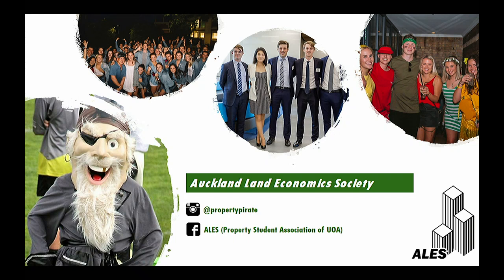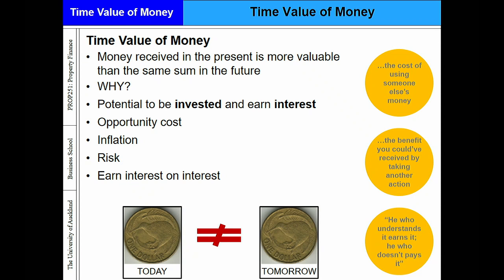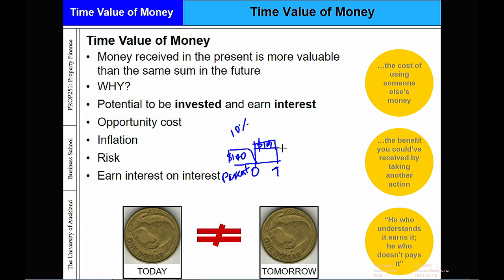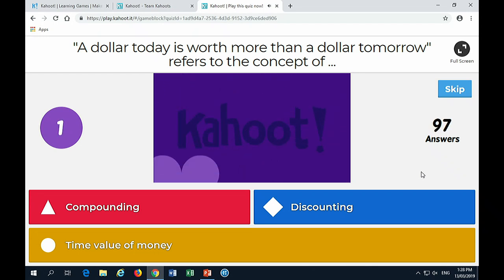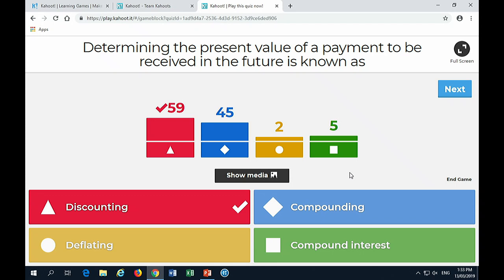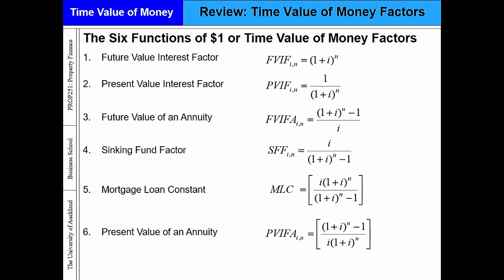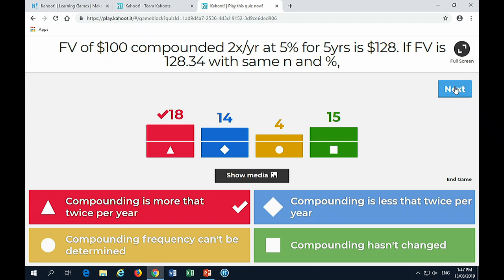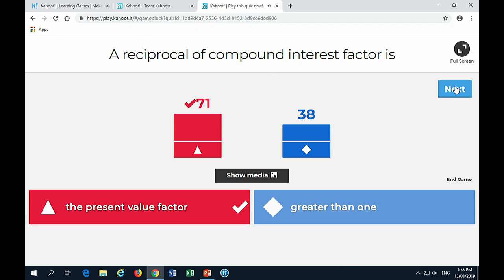Department of Property Live Stream